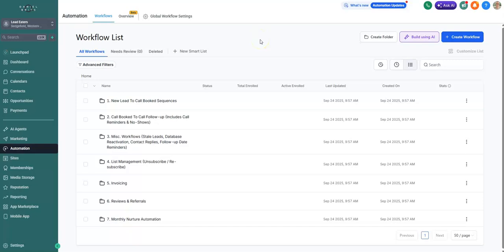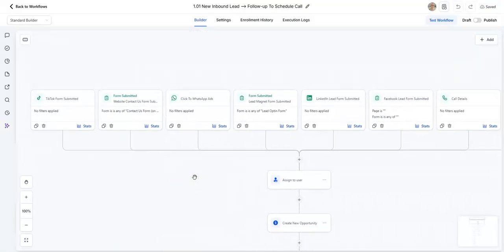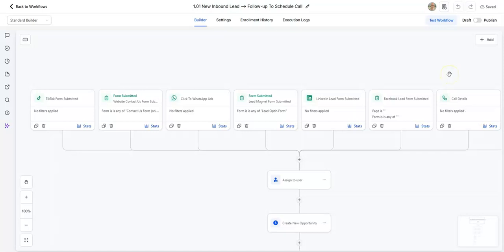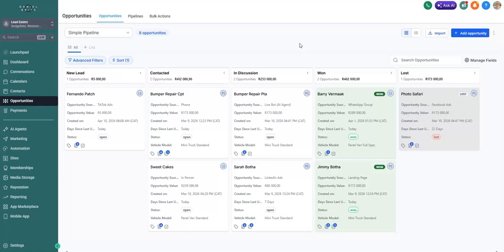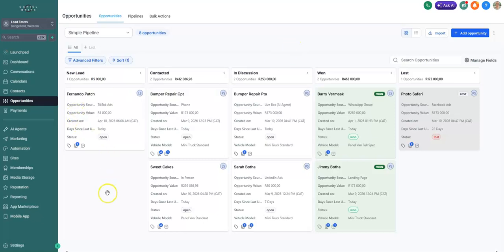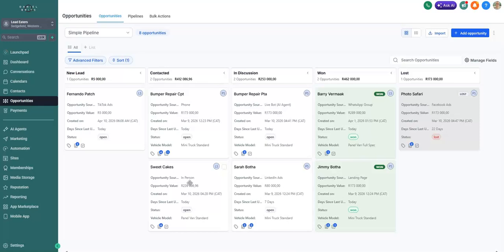One Place for All Your Leads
If your leads are scattered between WhatsApp, Facebook, email and a spreadsheet, you don’t need more tools, you need one calm place to stand.

In this short video I show you what it looks like when every new lead lands in a single Go HighLevel Opportunities pipeline, no matter where it came from. You’ll see how to:
Bring enquiries from multiple channels into one board
Use simple stages so your team always knows what to do next
Start a 10‑minute daily routine that keeps your pipeline honest

Once you have one place for all your leads, your dashboard, follow‑ups and decisions get a lot clearer.

Ready to streamline your business workflows?

I help founders and small teams turn messy tools into simple, human growth systems using Go HighLevel.